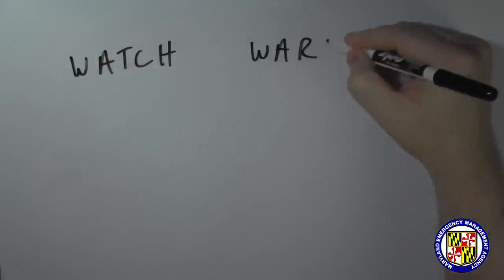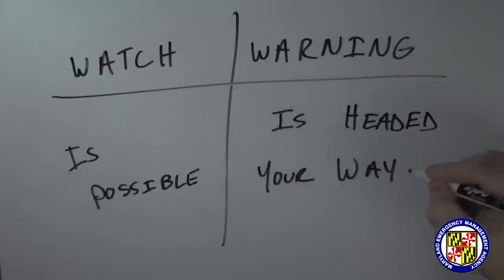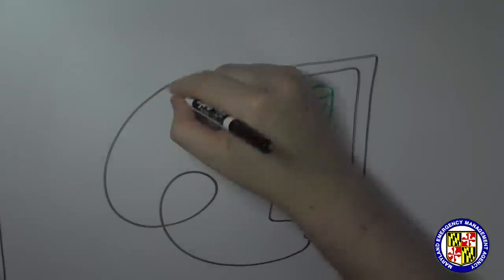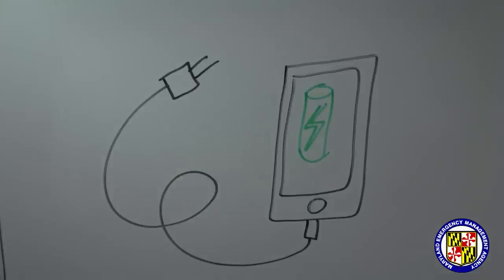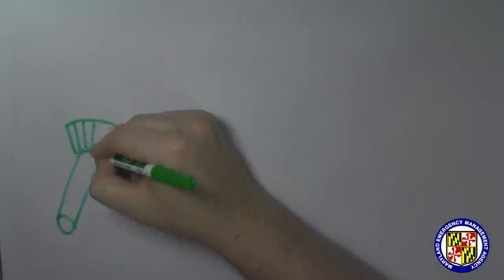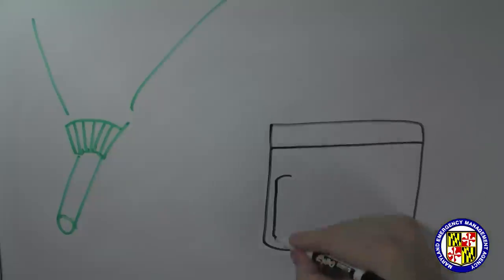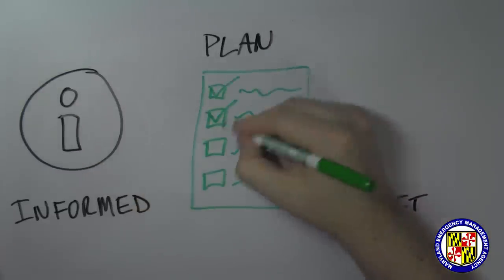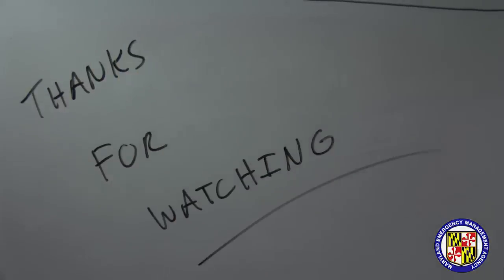Winter Preparedness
Do you know what to do and how to prepare before, during, and after winter weather hits?  This informational video can help you and your loved ones stay warm and safe this winter.